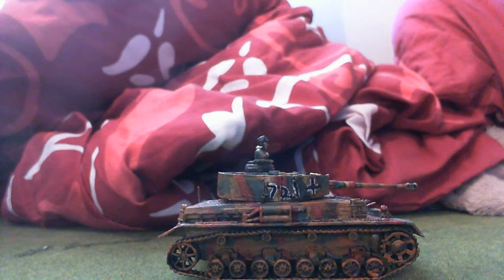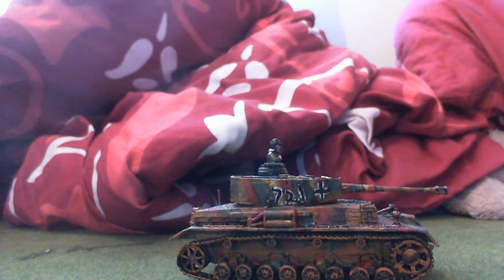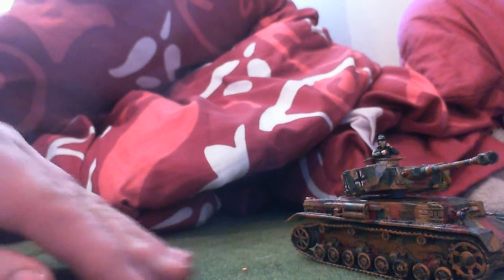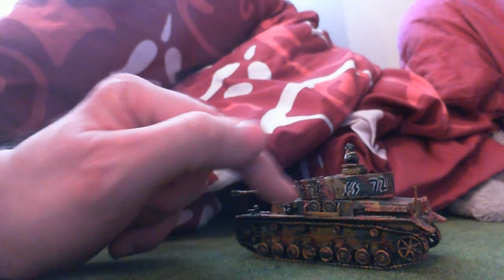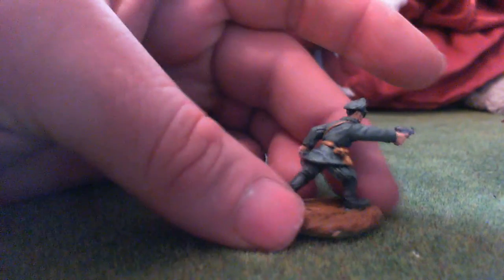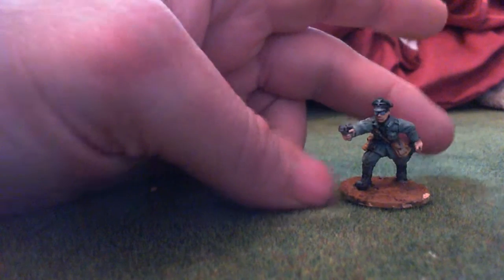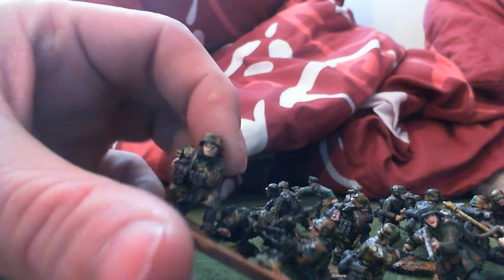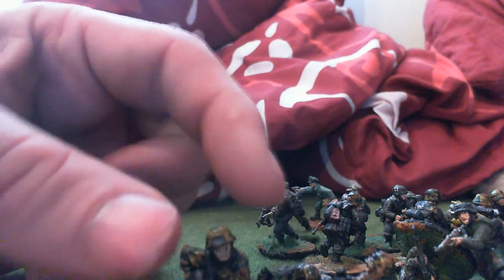Some painted Bolt action late war Germans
Some of my German army that I have almost finished painting. Just the rest of the command and pak 40 to go.